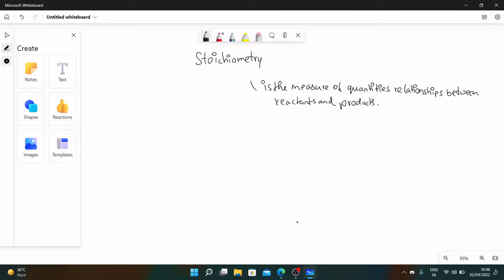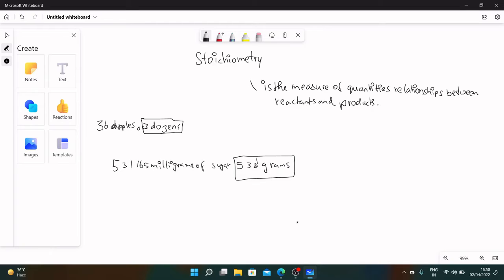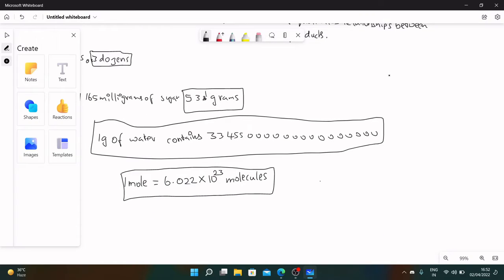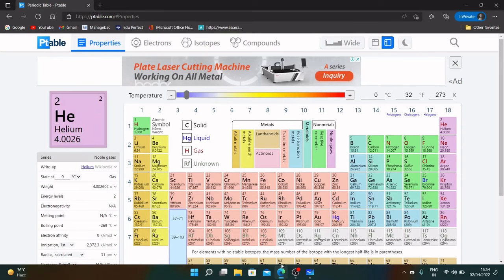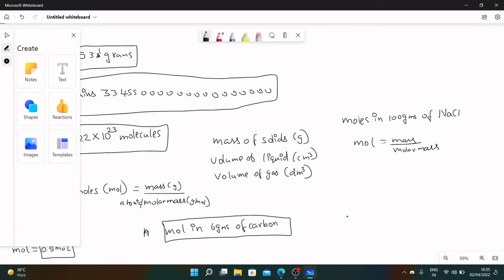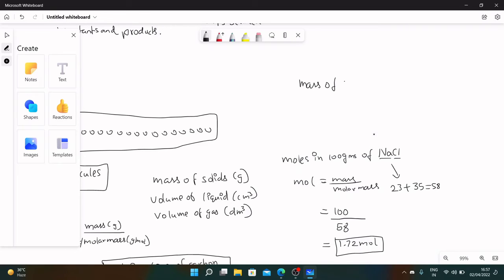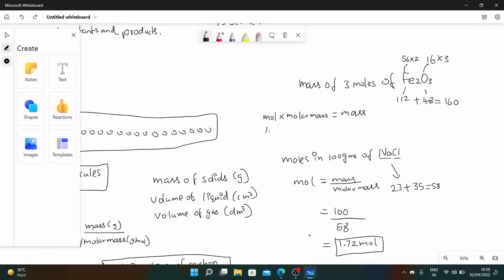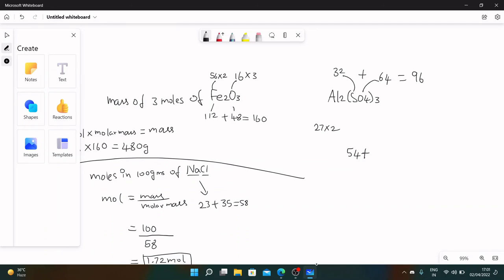Moles and Mass | Stoichiometry | Chemistry | Edu-Learning